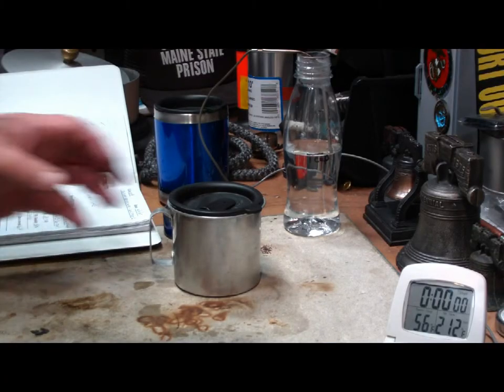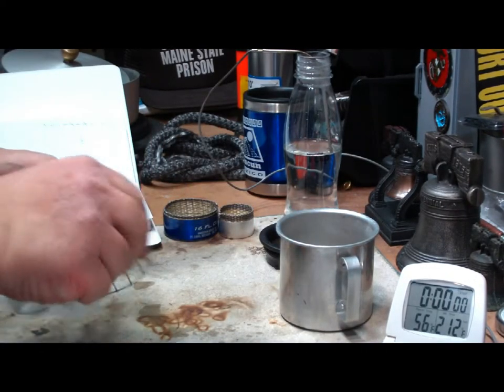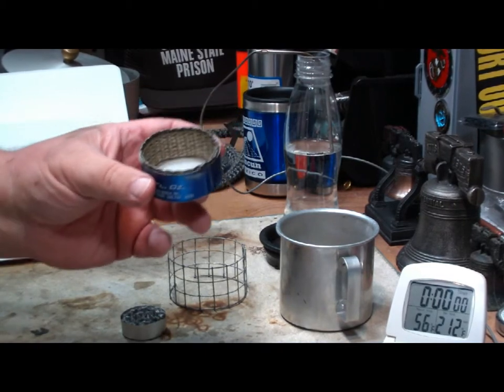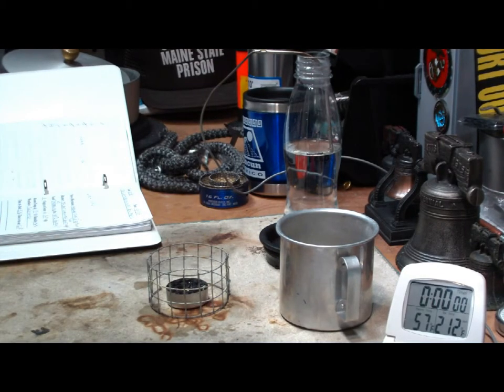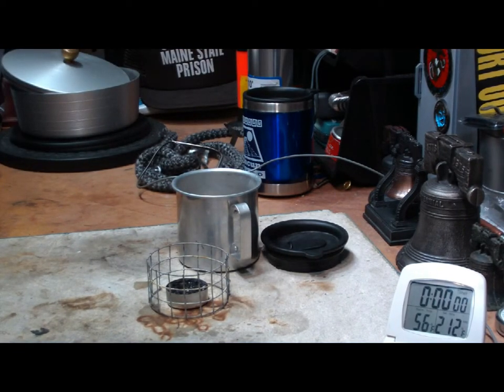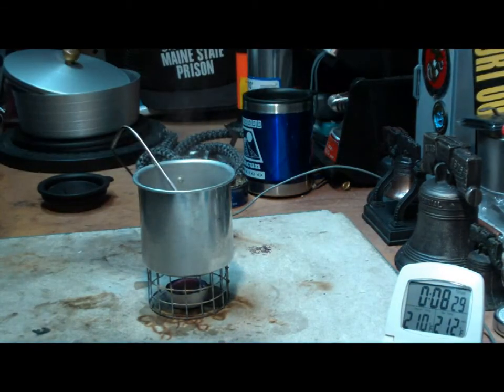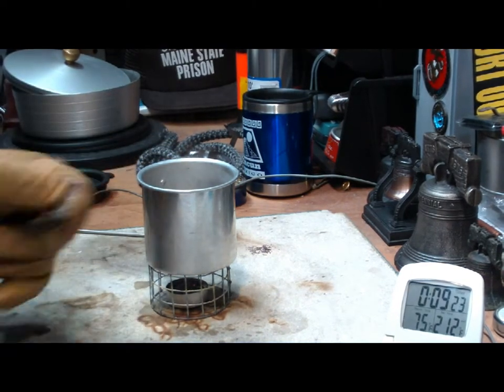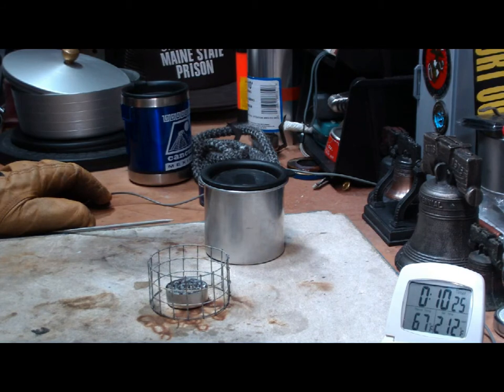DIY Hot beverage cook set - Boil Test #1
I've had a bunch of requests for ideas for a hot beverage cook set that didn't cost an arm and a leg and was small enough to be kept in a day pack or survival kit. After going through my collection of Goodwill buys I cam up with this set. If it cost me $2 I'ld be very surprised.

Lab0154
Title: DIY Hot beverage cook set - Boil Test #1
Room temp: 63°
Humidity: 51%
Weather condition: Windy - Cloudy
Burner: Tea candle cup filled with fiberglass rope gasket
Stove/Pot stand: Hardware cloth - 1 1/2" high
Pot: Aluminum cup with handle from Goodwill
dimensions: 3 1/4" diameter x 3" tall
weights:
Aluminum cup = 35 grams = 1.2 ounces
Total kit (cup, top, potstand and burner) = 86 grams = 3 ounces = .19 pounds

Fuel: Denatured alcohol
Amount of fuel: 1 tablespoon
Amount of water: 1 cup
Water temp at start: 57°
Time to boil : 6 minute(s) 36 second(s)
Time to run-out: 8 minute(s) 15 second(s)
Water temp at run-out: NA
Note: No residue on bottom of pot.